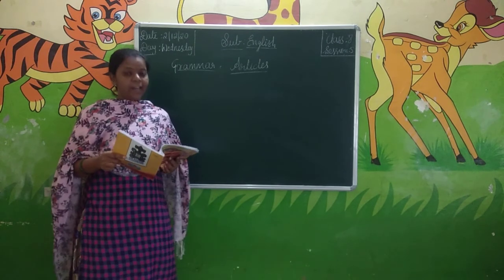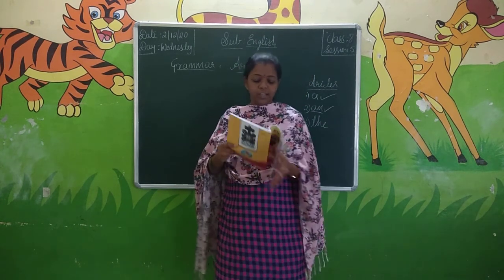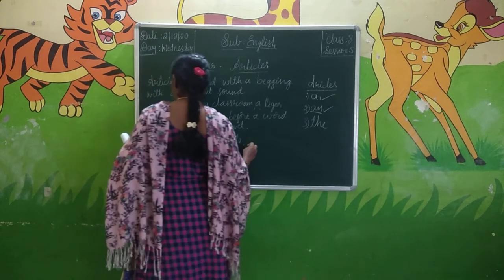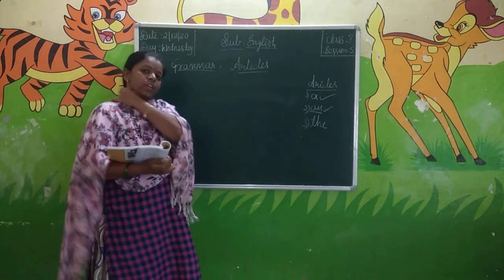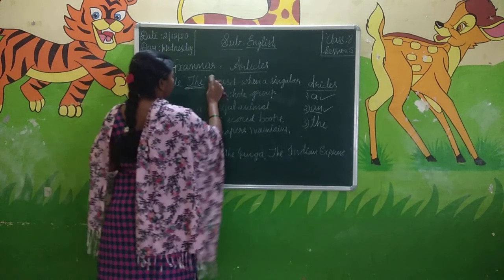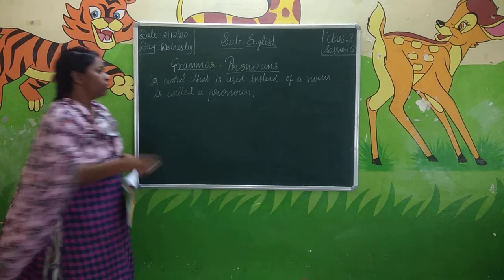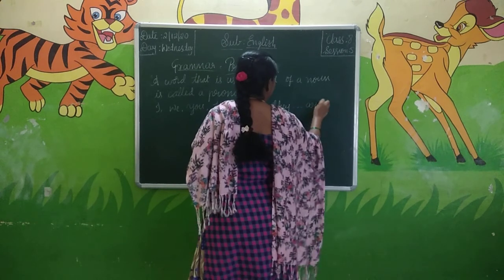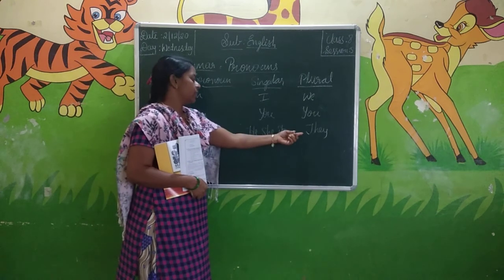8th std#english session 05#